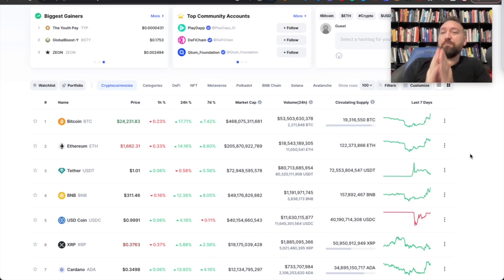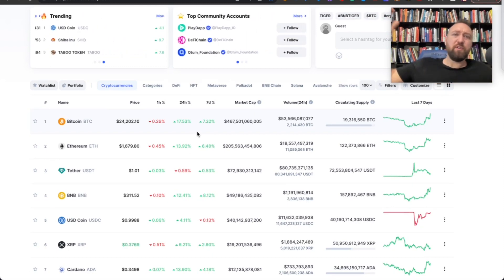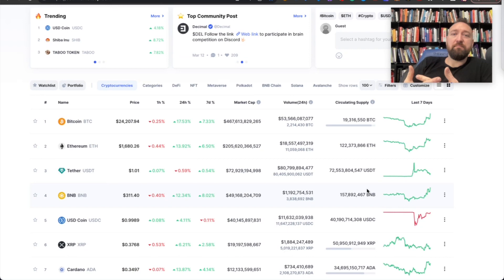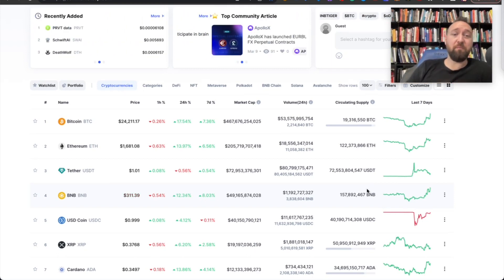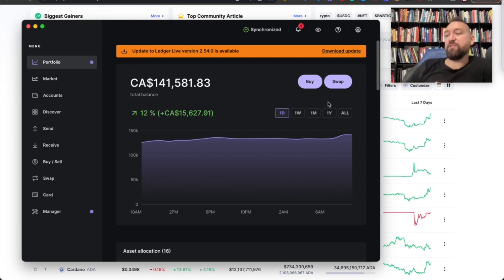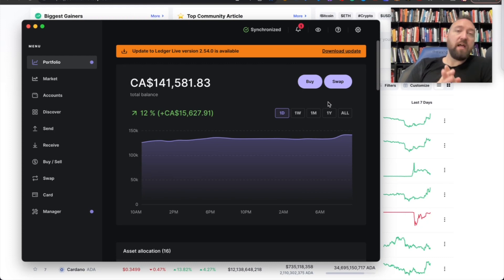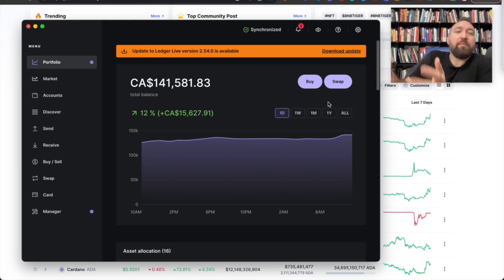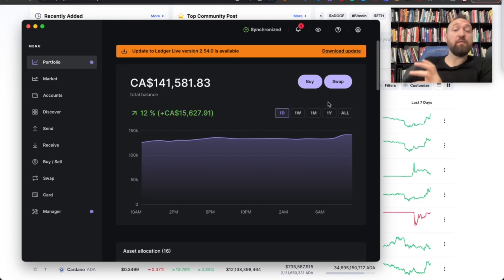$15K In 24 Hours | Crypto Passive Income | Strategy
👉Join our Passive Income Membership, and let's get you into the Passive Income game!

Crypto and Defi presents daily opportunities to those who are willing to study, learn, and apply certain rules. It's fear that holds most people back from trying something new... and if you don't try anything new... then nothing new will ever happen.

- Luca$

4 ideas that sum up CryptoLabs Research are Crypto, DeFi, Blockchain, and Passive Income. Our mission at CryptoLabs is to stay on the cutting edge of the Web 3.0 and bring you along with us. We’re a crypto and blockchain research and investment company and we spend our days researching the crypto-verse, blockchain technologies, and the abundance of investment and income-producing opportunities available to anyone with an internet connection. Make money with crypto.

Join us and stay on the cutting edge of the greatest wealth transfer in human history!

Interested in working with us? Explore our CryptoLabs Investor Program where our promise to you is that you will not only get a world-class crypto education, but we'll also help you get into AT LEAST 2 passive income-producing projects. You can explore that opportunity here!